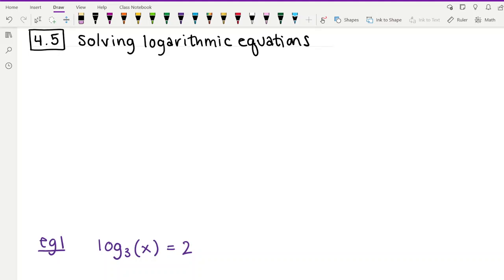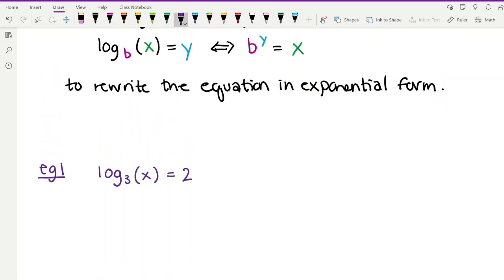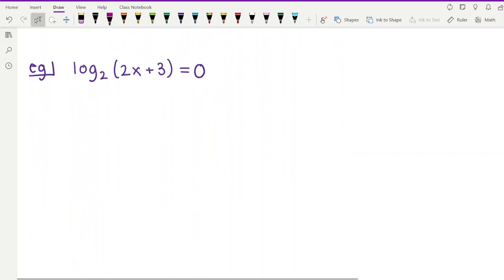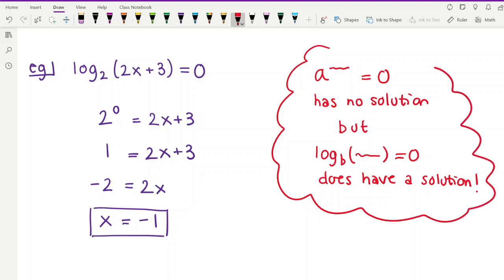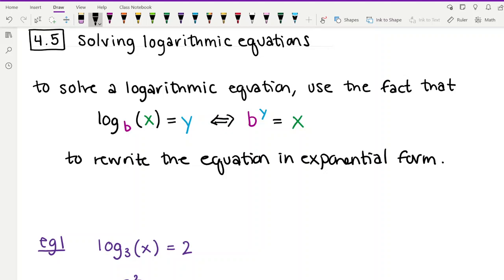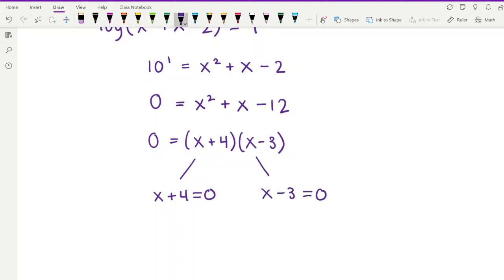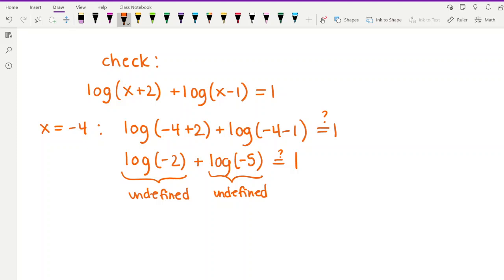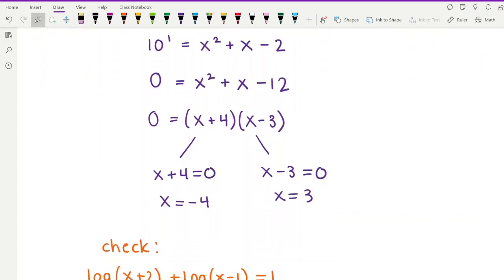141 Week 11 Video 4 (4.5: Solving Logarithmic Equations)